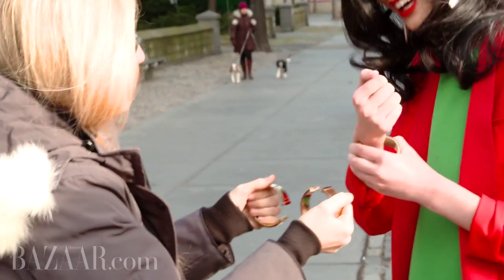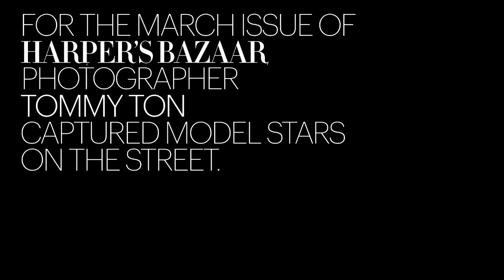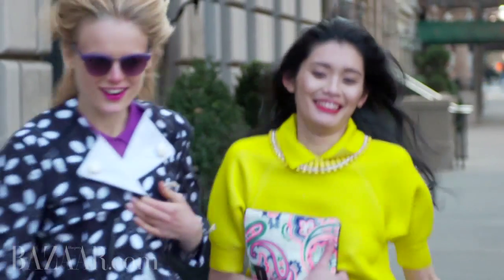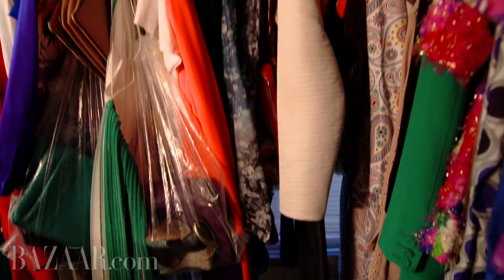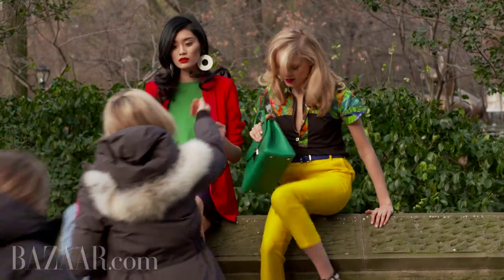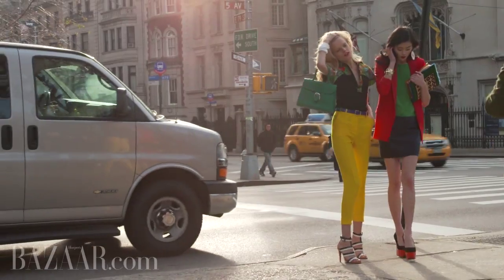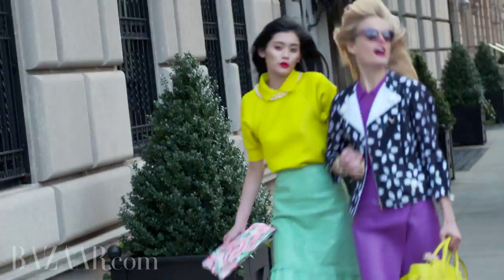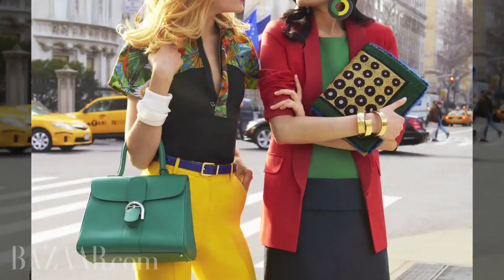On the Set of Street-Smart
Tommy Ton photographs model stars Hanne Gaby Odiele and Ming Xi on the streets on New York in spring's most ladylike fashions.